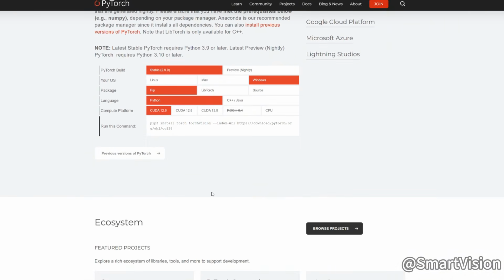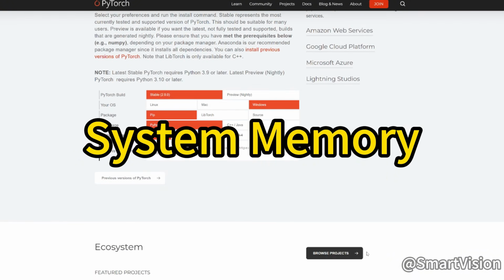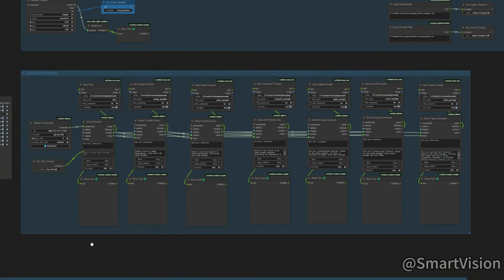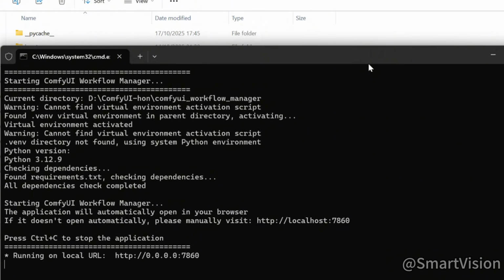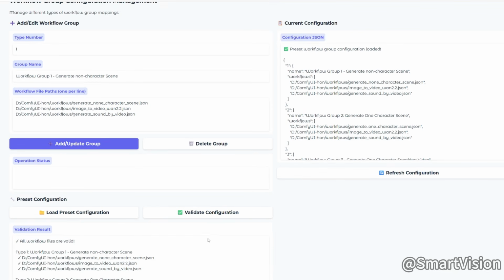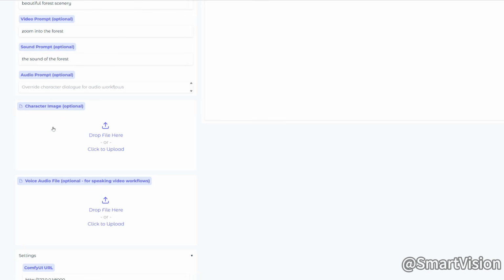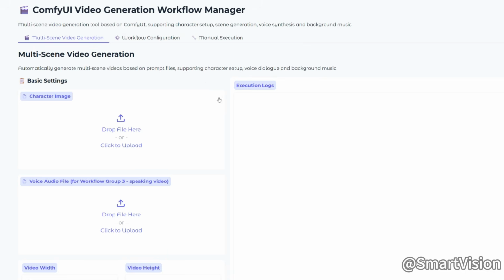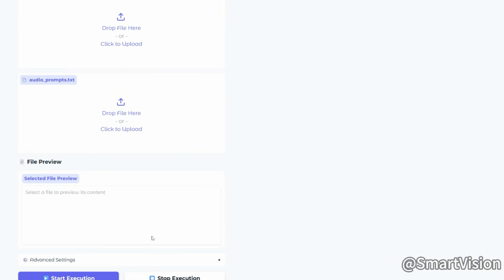Local One-Click Long AI Video Generation | ComfyUI Workflow Manager | Low VRAM and RAM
Are you tired of running large, complex workflows in ComfyUI only to have your system memory and VRAM instantly explode, leading to an OOM crash? We all dream of achieving the hyper-automated process of going "from a single text prompt to a complete, long-form story video" on a low-VRAM home PC.

Timestamp:
0:00 Intro
2:53 How to solve ComfyUI's OOM problem? How to run large scale workflows?
6:50 One prompt to long story-driven video on your PC.
11:02 Samples.